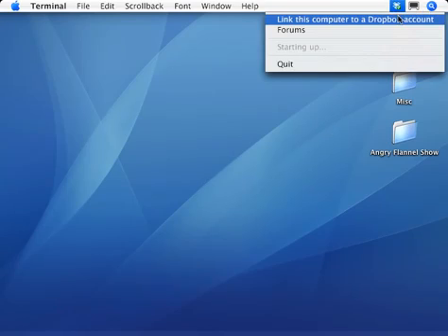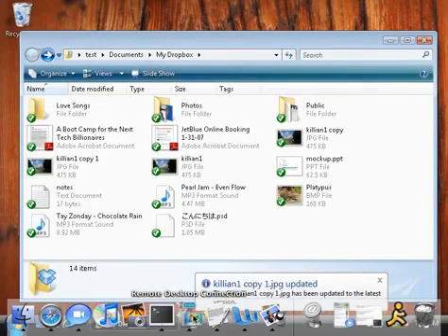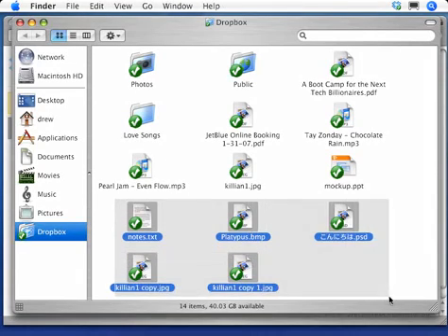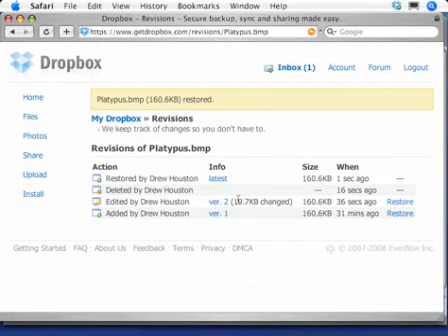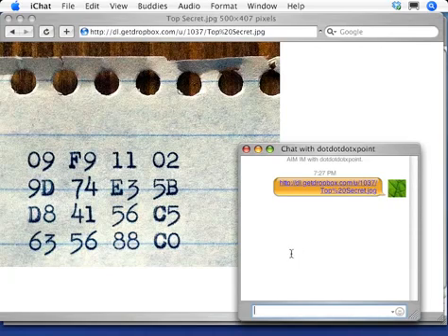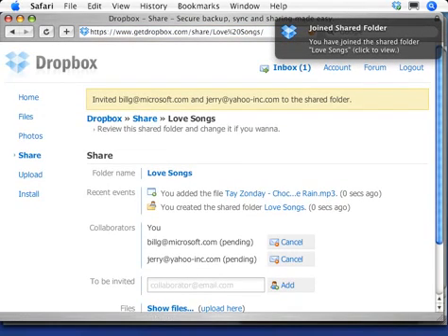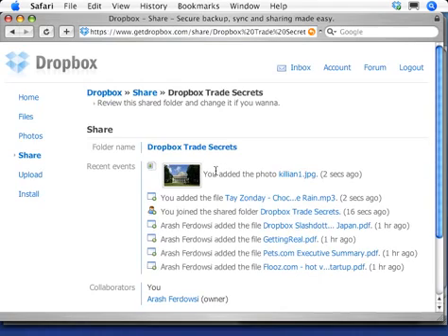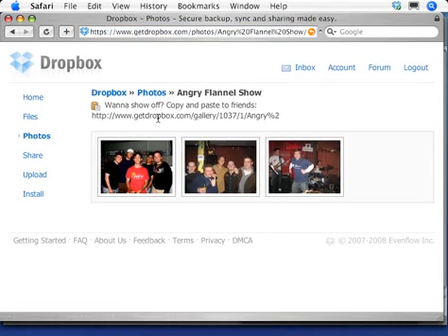O Lendário MVP do Dropbox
Este é o lendário vídeo do Mínimo Produto Viável (MVP) do Dropbox.